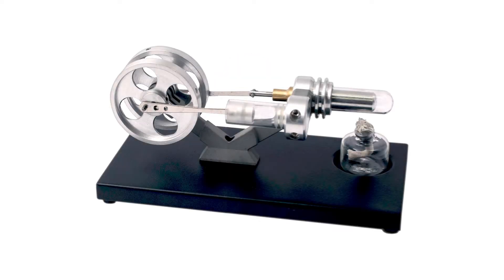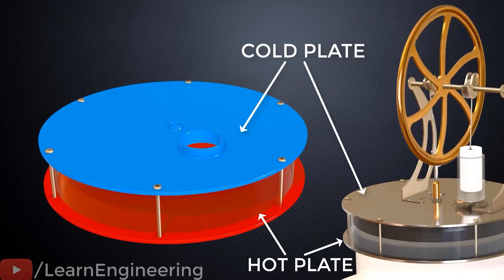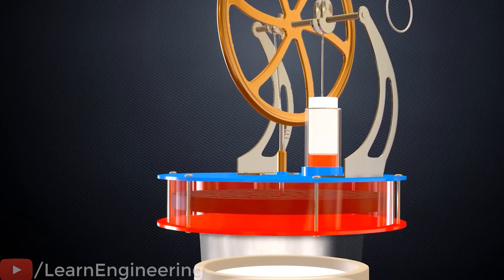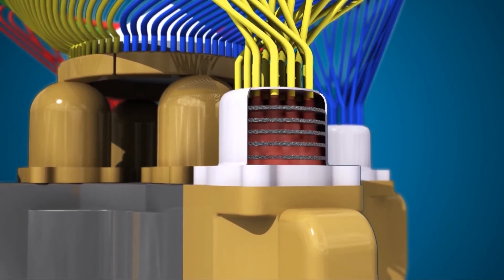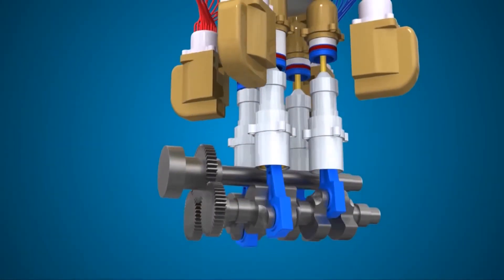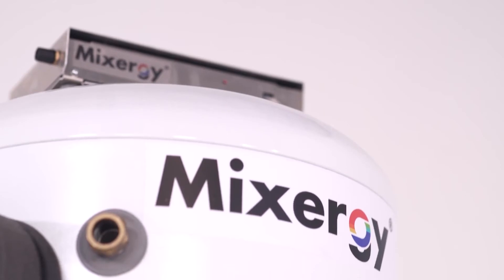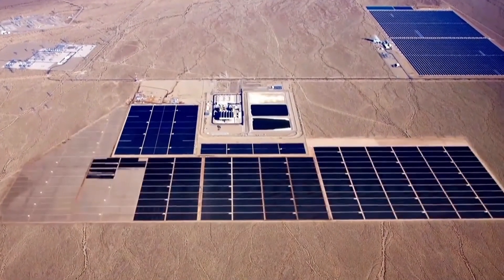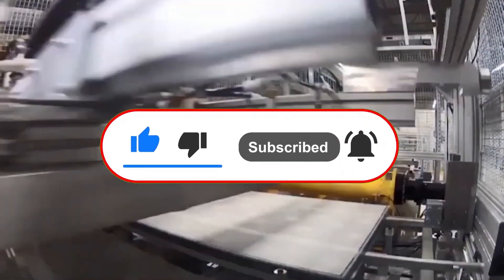PART 2 of 2 || Could Stirling Engines be the Energy Storage of the Future?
In this video, I talk about the usage of Stirling engines in tandem with Solar PV/T to turn your hot water storage into electrical energy storage.